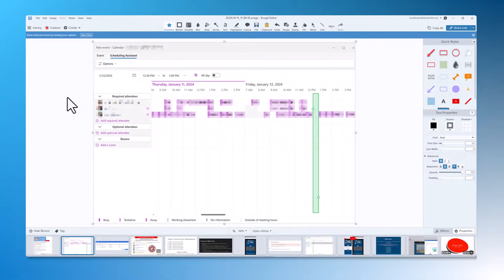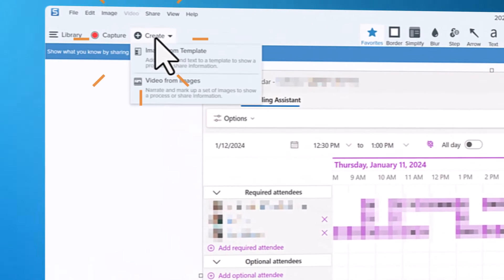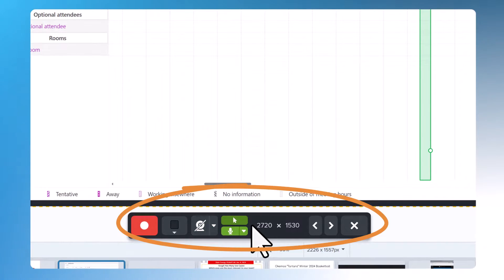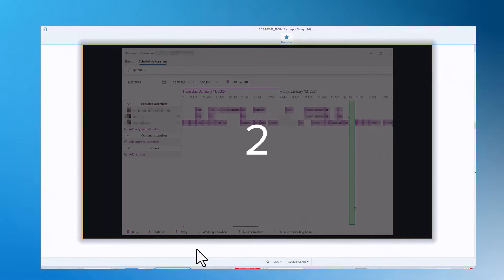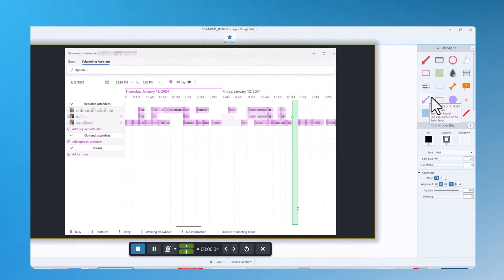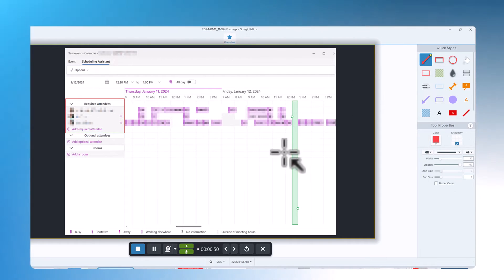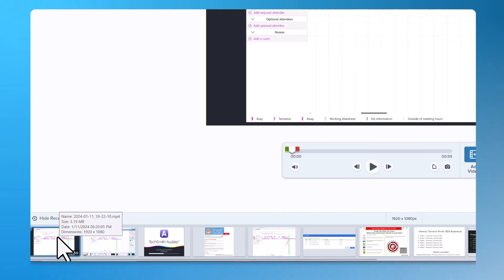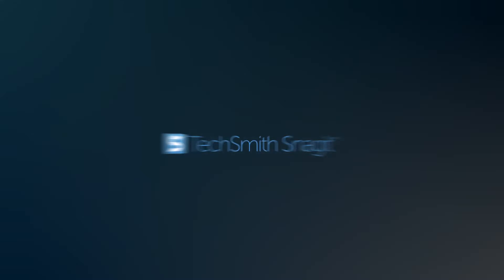How To Use the Blur Tool with Video in Snagit - Snagit in 60 Seconds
Snagit's image blur and video from image feautres are a powerful duo for safely sharing pertinent details in a screen recording. Learn how to hide sensitive information in video format by using Snagit's image blur feature and video from image.